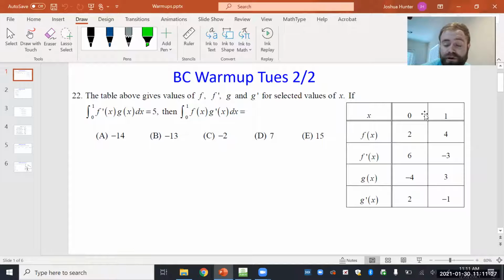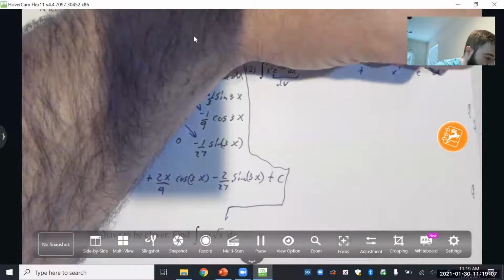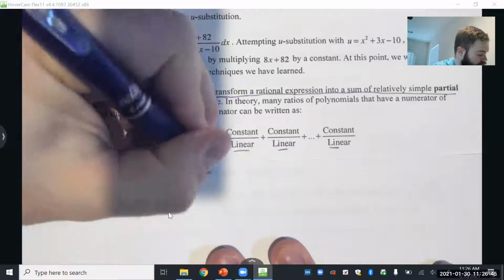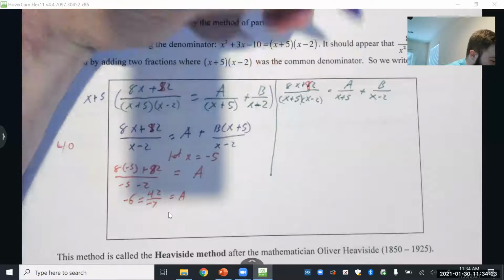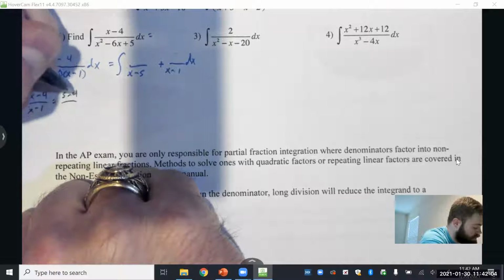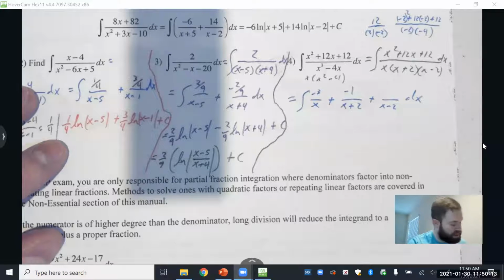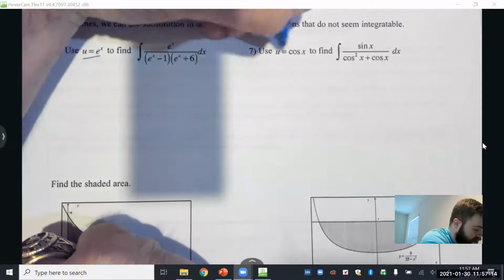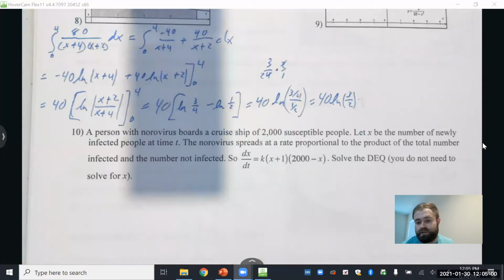BC 3. Integration by Partial Fractions 2/2